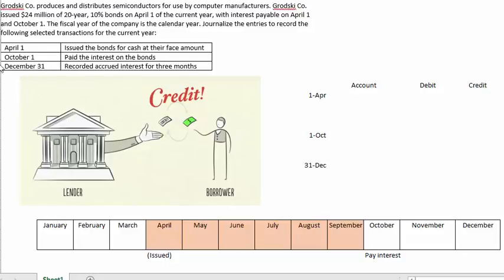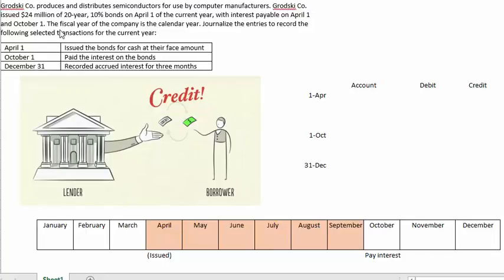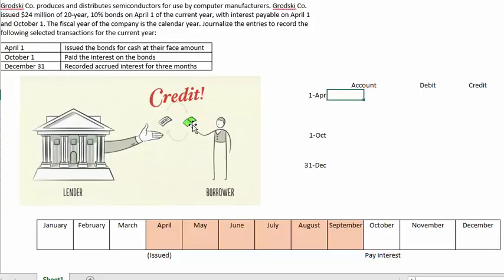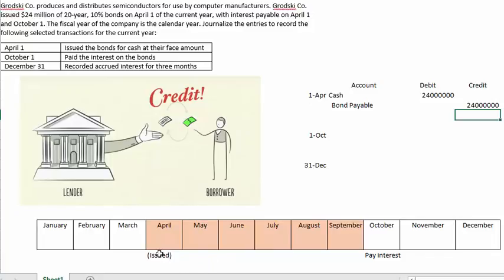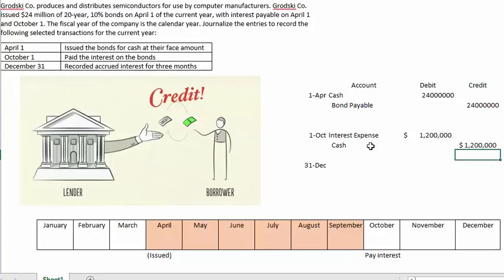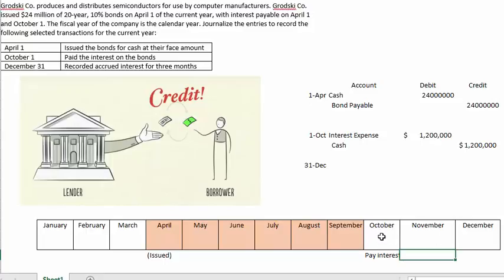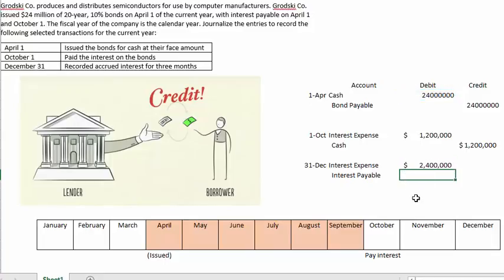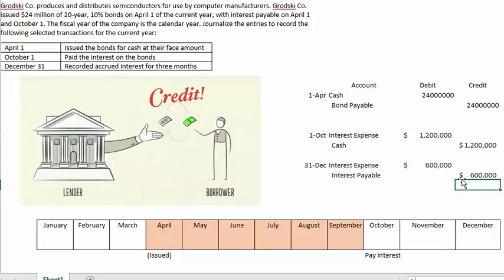Bonds issued at face value